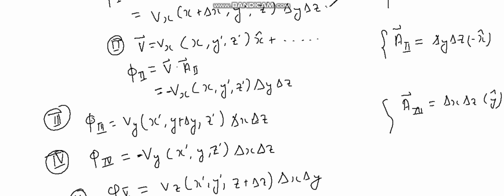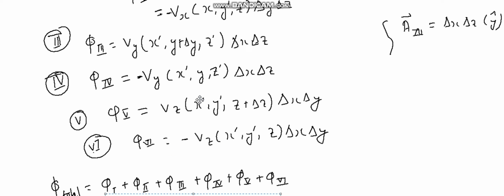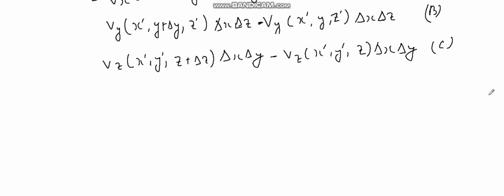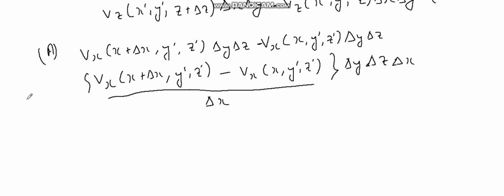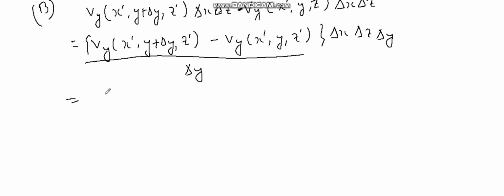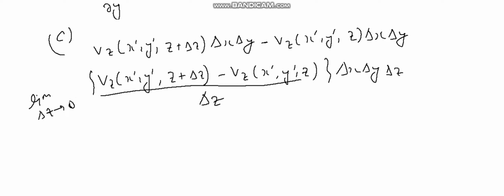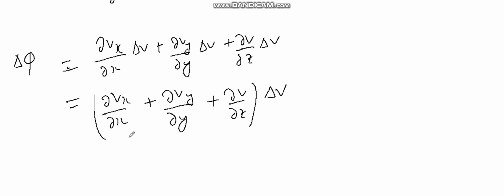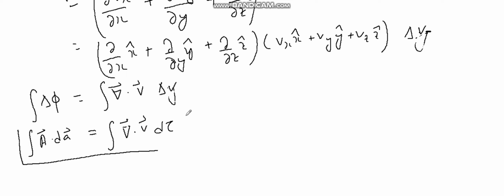Electrodynamics 2.3.5c ||Fundamental theorem of divergence ||integral calculus calculus||Mathematics